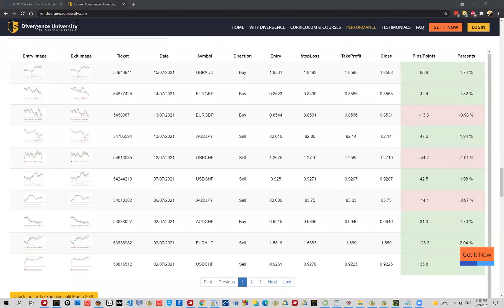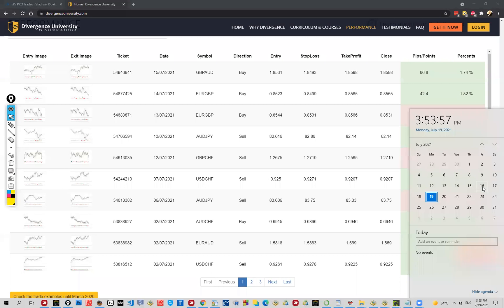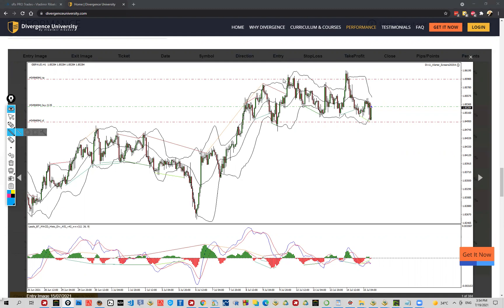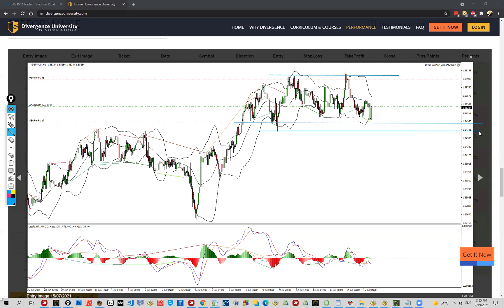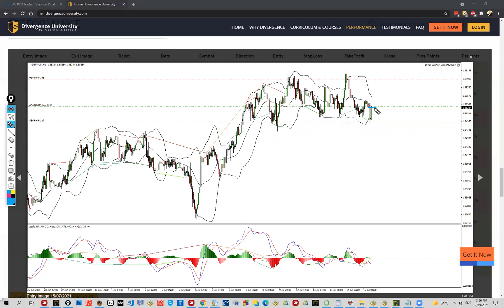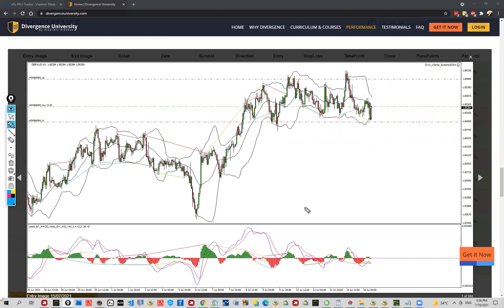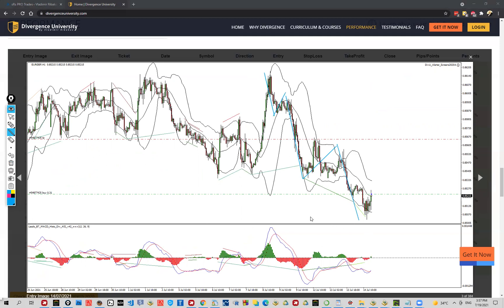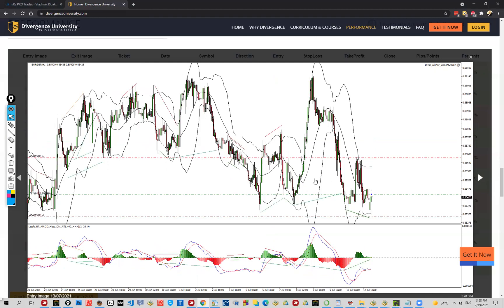Divergence University - Weekly Summary - July 19th 2021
Divergence is probably one of the most reliable technical analysis tools, traders can use. Divergence shows a clear ratio between the supply and the demand of any asset or instrument and allows you to spot very accurate place to cash out your profits and \ or to trade reversals or trend changes. The way to spot a divergence is to compare highs and lows of the chart \ price action and the indicators, normally oscillators. My favorite one is the MACD indicator while RSI is also a very reliable one.

Learn more about Divergence University here -

📊 Divergence University performance -

You can get your copy of Divergence University here -

🔥 Feedback from my members about my work and trading club–

You can read my daily posts and trading ideas here –

For any questions, please contact my team -

Yours to your success,